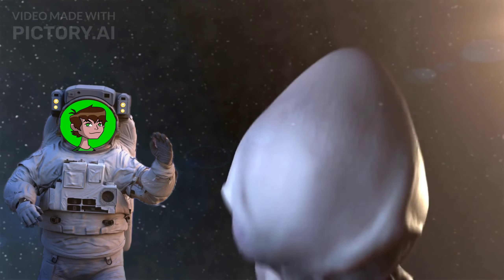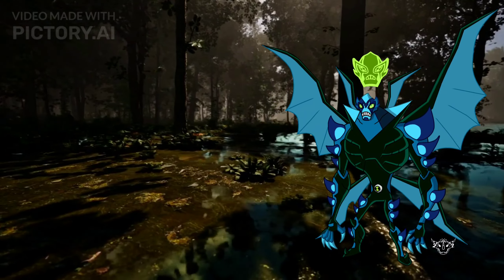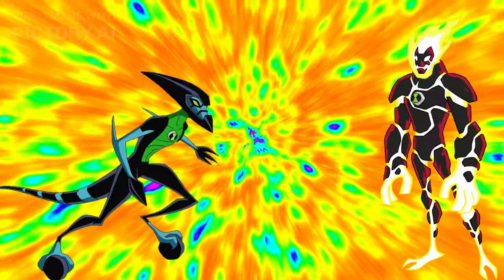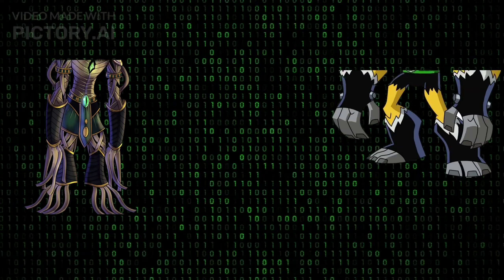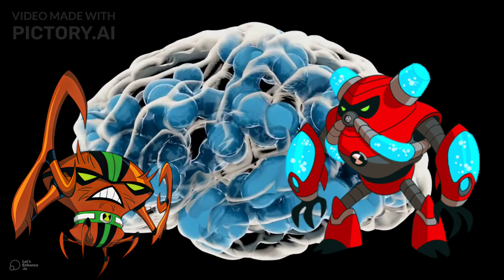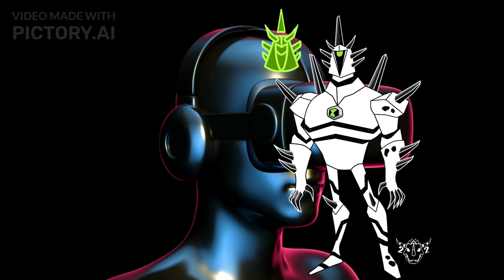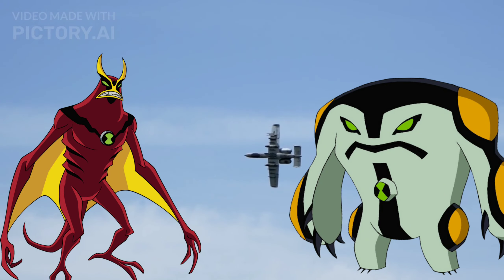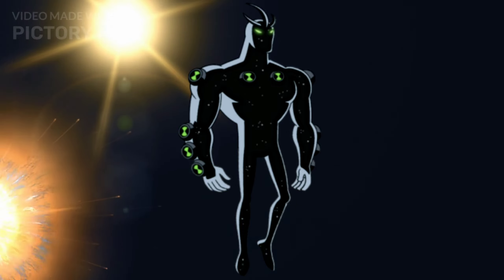Top 10 Most Powerful Ben 10 Alien Fusions Ranked